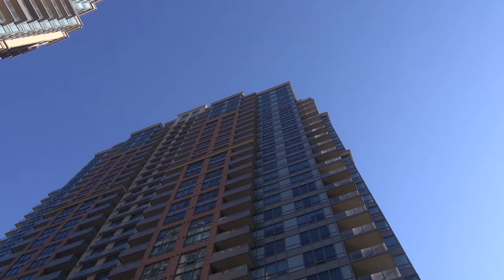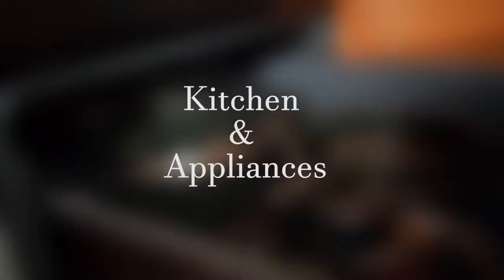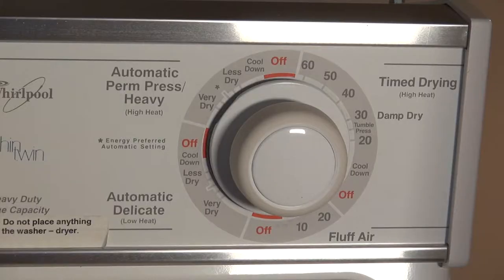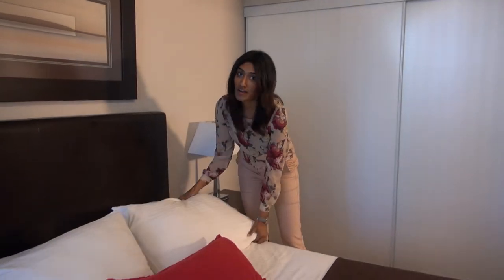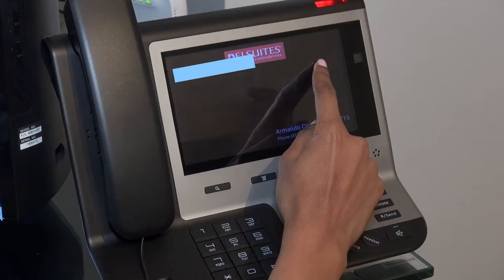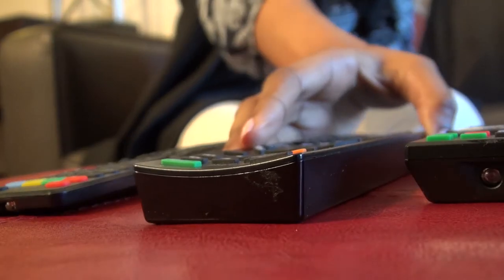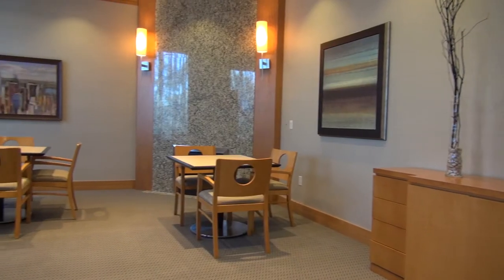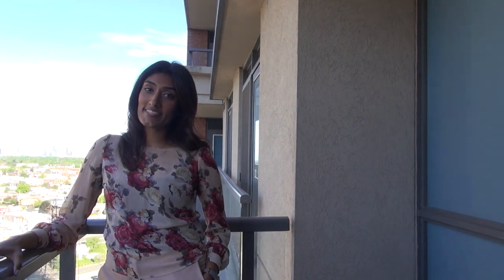DelSuites - Nuvo Building Orientation Video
Here is a guide to help you familiarize yourself on the suite and building amenities of the Nuvo building up to and including your arrival/parking information, kitchen appliances, washer/dryer, thermostat, cable, telephone & internet and the amenities of the building.